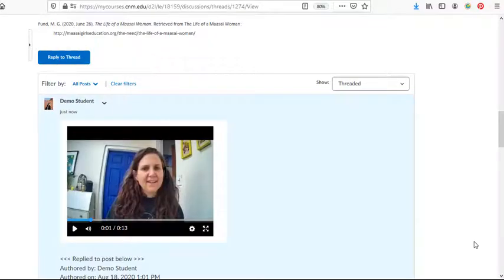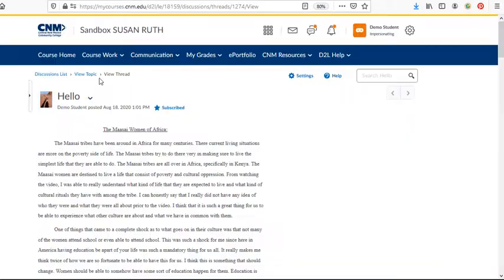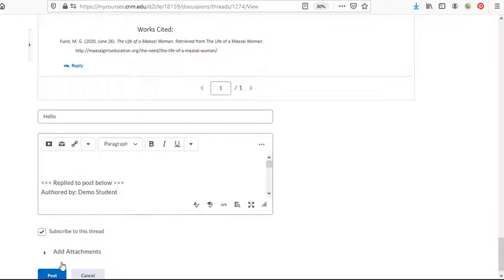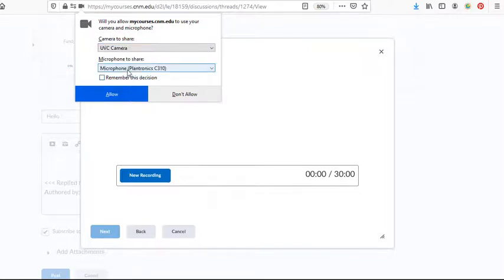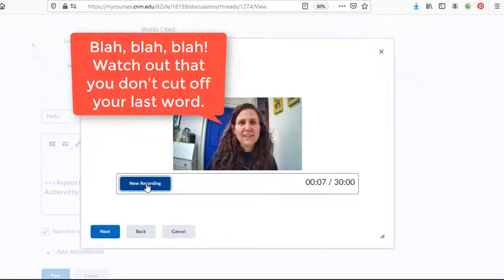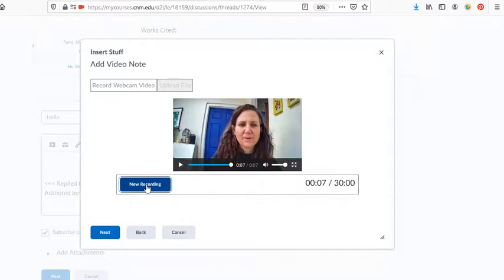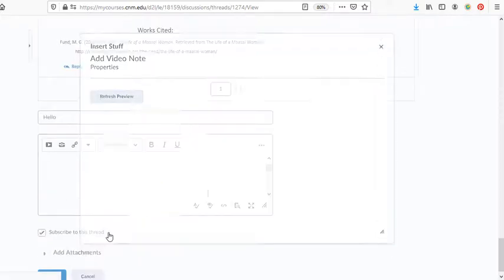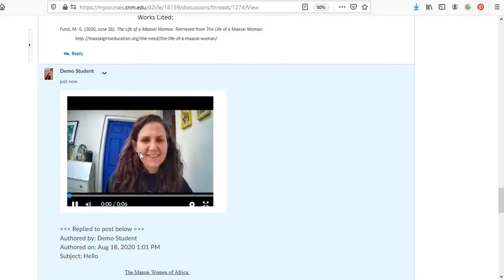Video Note Instructions